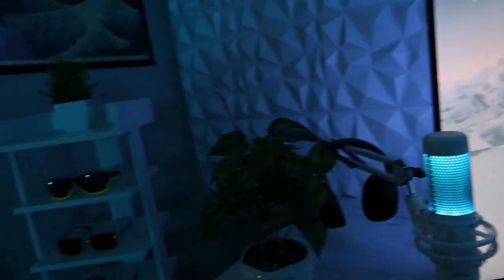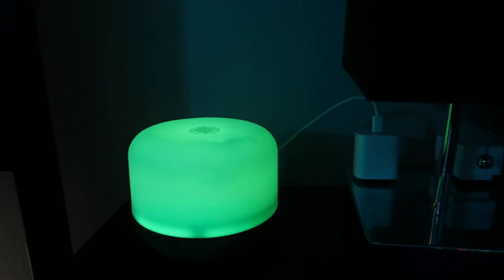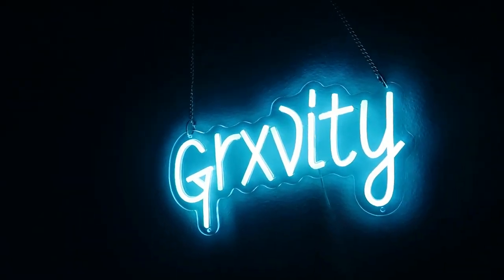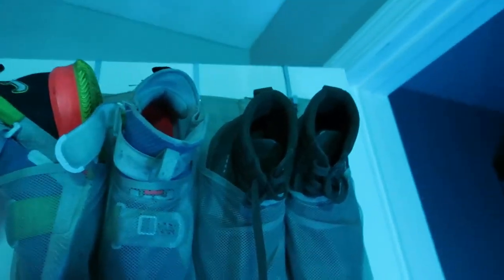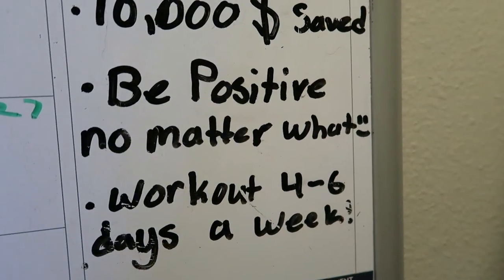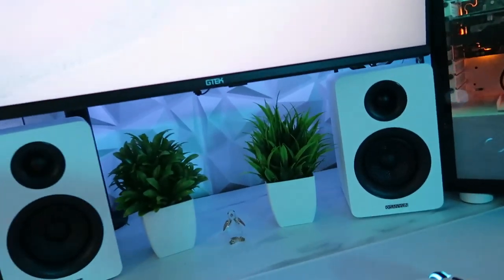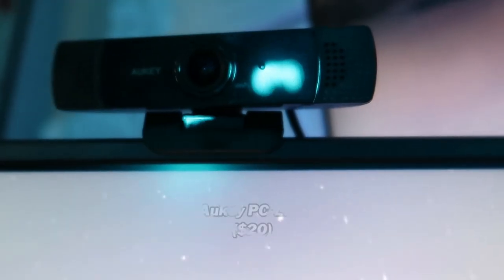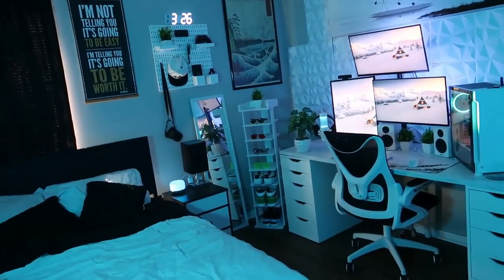17 Year Old's $10,000 Gaming Setup / Room Tour!!!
Leave A Sub If U Enjoyed The Video, Hope The Tour Helped U With Some Of Your Own Ideas!!! :)
SOCIALS!!
Gaming Setup!! 👇
Upgraded parts -
8TB Storage
Desktop/dp/B07WCLNZWR/
"THE" Chair
Monitor Mount
Monitors 👇
144 Hz Spectre
GTEK 144 Hz
Ring light
Desk 👇
Table Top
Alex Drawers
Mic Boom Arm
Hyper x Headphones
Led Lights
3D Wall Panels
Room Items 👇
Led lights on wall
Mini Fridge
Capture Card
Shoe Rack
Fake Plants
Floating Shelves
Essential Oil Diffuser
Custom Led Sign
Motivational Poster
Motivational Posters (6 Pack)
Funko Pops!
Hakeem Olajuwon
Zion Williamson

If I forgot anything just let me know, until next time I LOVE Y'ALL!!! :)